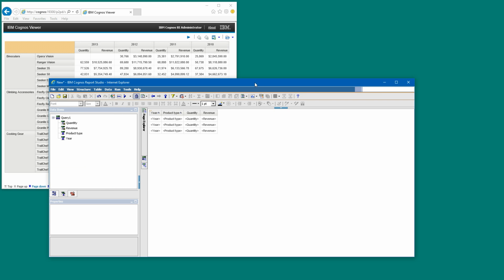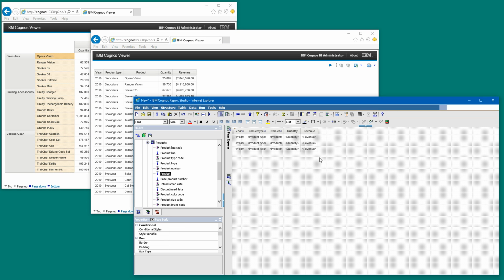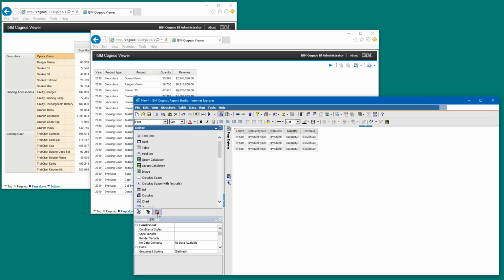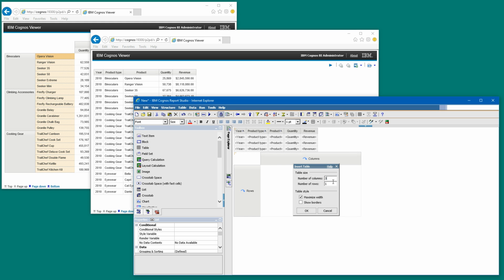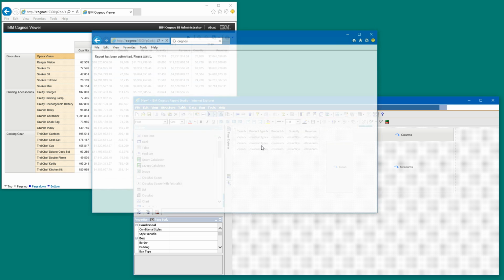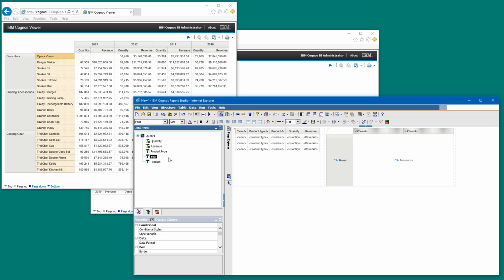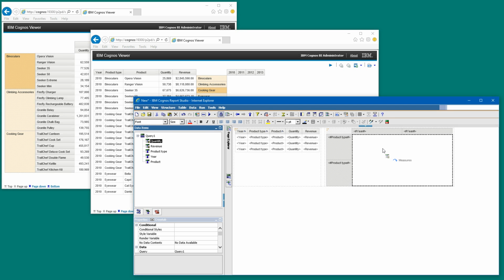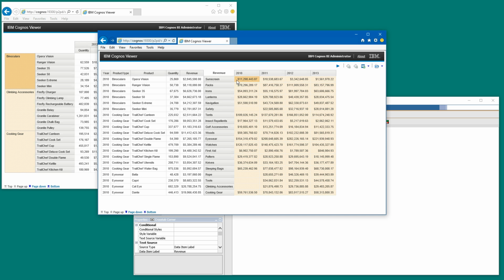Cognos Report Studio Crosstabs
Shows how to create crosstabs, sort, group, add multiple data items to rows and columns, naming a crosstab.